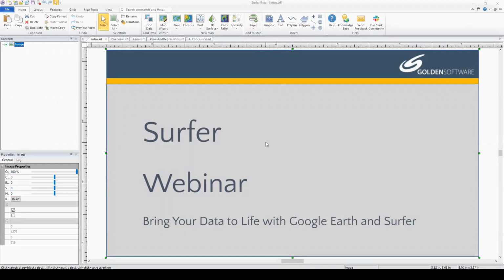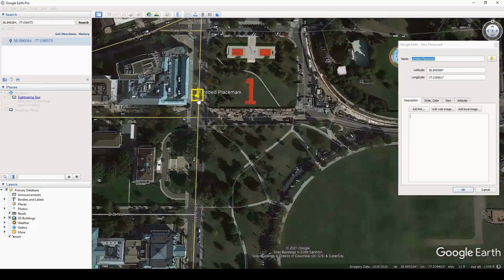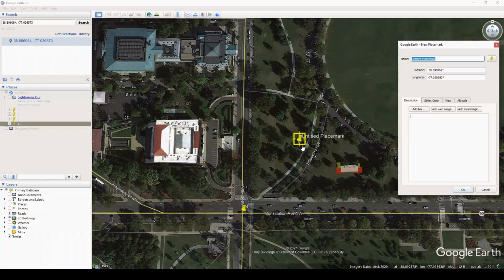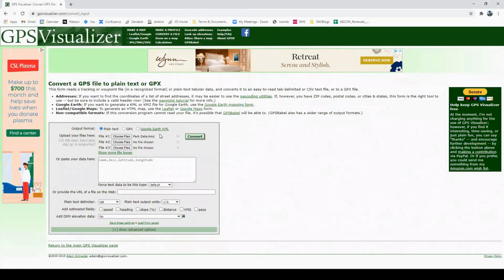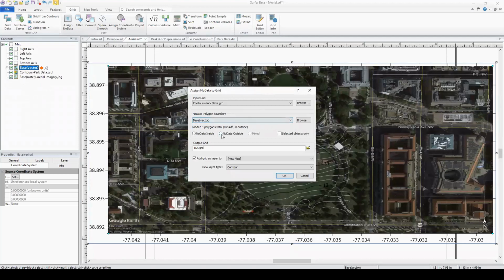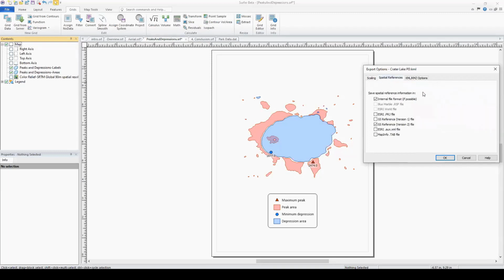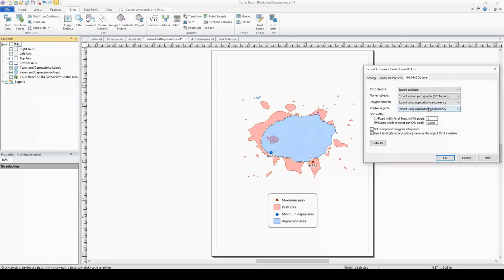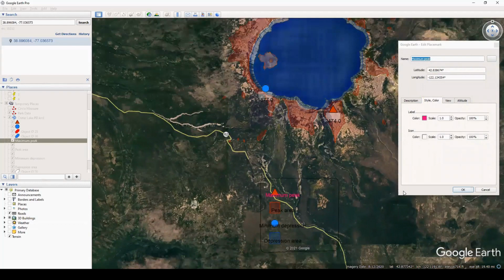Bring Your Data to Life with Google Earth and Surfer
Have a question for our team? Our legendary Technical Support gurus are happy to help all active maintenance subscribers with your data visualization needs! Presenting professional, high quality maps to your audience can be nearly impossible without the right base map to visualize your data. Watch this webinar to learn the various ways you can export data from Google Earth for your base maps and leverage it within Surfer. From exporting aerial imagery so it can be georeferenced and layered with multiple map types; to transforming KML data into XYZ points ready for gridding in Surfer. This webinar will teach you more way than one to create engaging, presentation ready maps.

We know your project doesn't always end with Surfer; this webinar also covers several export options to display your Surfer maps in Google Earth so you can decide what works best to incorporate in your project workflows.

This webinar covers the following topics:

- Importing an aerial image from Google Earth
- How to georeference an aerial image in a Base map
- Overlaying multiple map types on an aerial image
- Transforming KML data so it is Grid ready for Surfer
- Exporting to Google Earth (KML/KMZ)
- Displaying Surfer maps in Google Earth